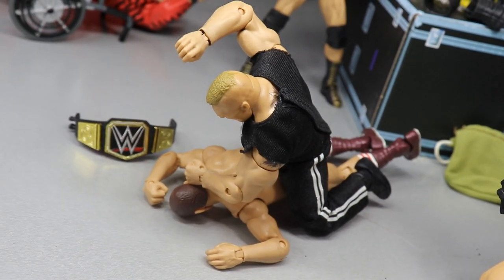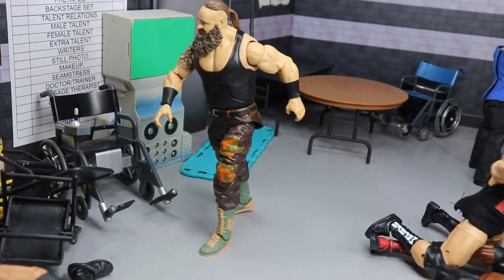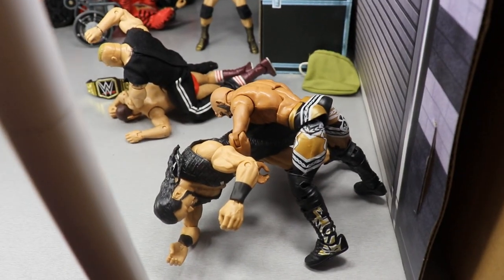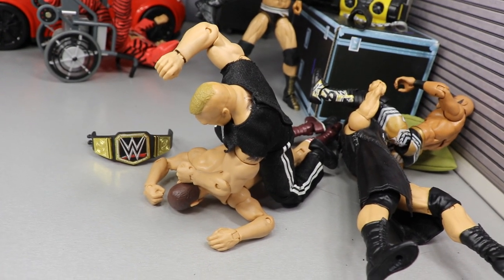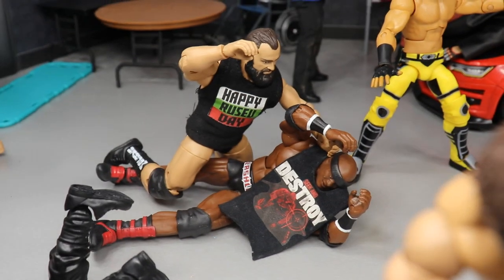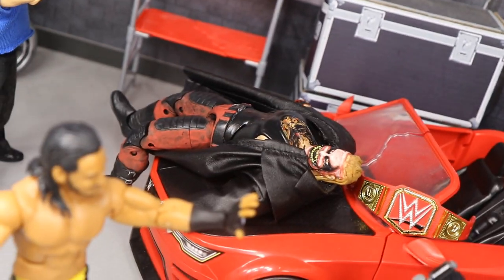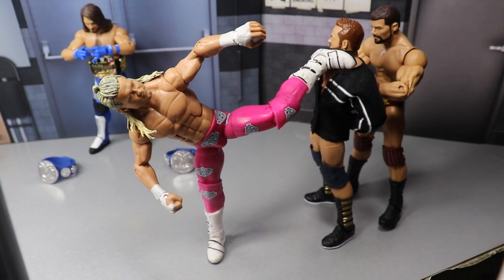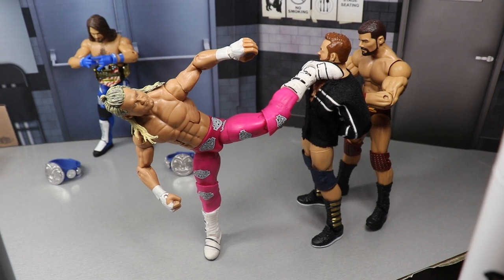WWE ACTION FIGURE SETUP! CROWN JEWEL EDITION!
Crown Jewel (2019) is an upcoming professional wrestling pay-per-view and WWE Network event produced by WWE for their Raw and SmackDown brands that will take place on October 31, 2019 at King Fahd International Stadium in Riyadh, Saudi Arabia.[1] It will be the second WWE event promoted under the Crown Jewel chronology and the fourth held under WWE's 10-year partnership in support of Saudi Vision 2030. The show will include matches resulting from scripted storylines, where wrestlers portray heroes, villains or less distinguishable characters in scripted events that build tension and culminate in a wrestling match or series of matches. Results are predetermined by WWE's writers on the Raw and SmackDown brands,[10][11] with storylines produced on WWE's weekly television shows, Monday Night Raw and Friday Night SmackDown.[12]

On the September 30 episode of Raw, Hulk Hogan and fellow WWE Hall of Famer Ric Flair were guests on "Miz TV" where Hogan and Flair teased a match against each other. The Miz then announced that at Crown Jewel, there would be a 5-on-5 tag team match between Team Hogan and Team Flair, with Hogan and Flair as the respective coaches. Universal Champion Seth Rollins and Randy Orton were selected as the captains of Team Hogan and Team Flair, respectively. Later that night, Rusev joined Team Hogan while King Corbin joined Team Flair.[13] On the October 14 episode of Raw, Ricochet was added to Team Hogan, while Bobby Lashley and Intercontinental Champion Shinsuke Nakamura were added to Team Flair.[14] That same episode, Rollins was scheduled to defend his Universal Championship at the event and was subsequently removed from the tag team match.[15][16] On the following SmackDown, Hogan revealed that Ali and Shorty G (shortened from Shorty Gable) were added to his team. Later, Roman Reigns was announced as Rollins' replacement as Team Hogan's captain.[17] Drew McIntyre was revealed as the final member of Team Flair on the following Raw.[18]